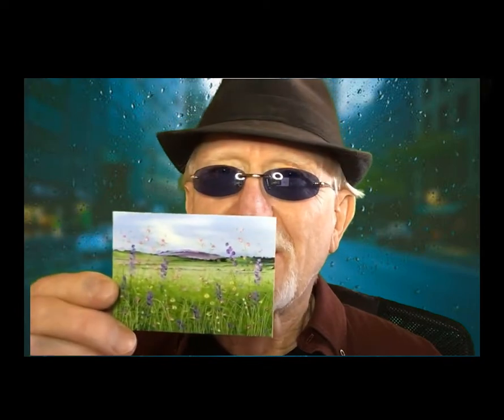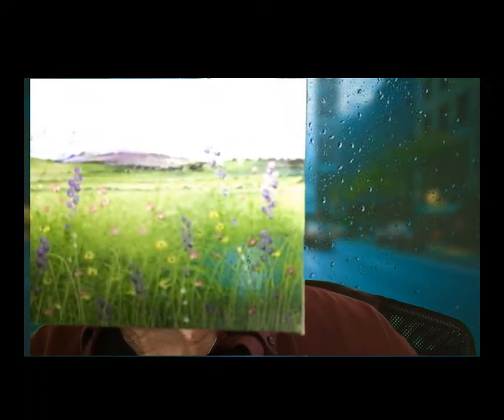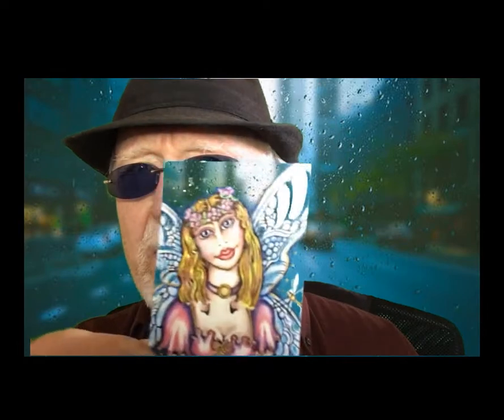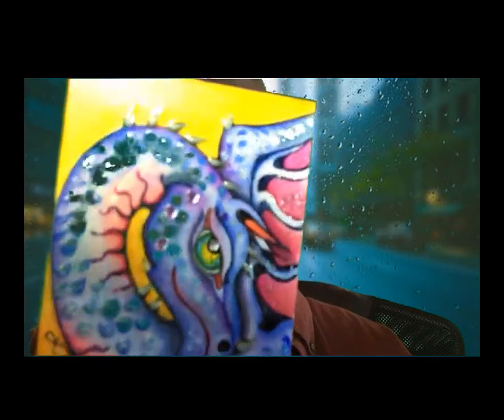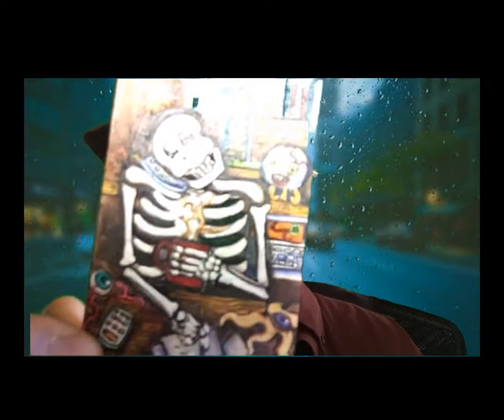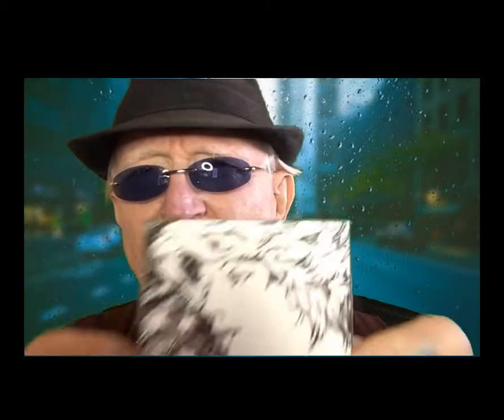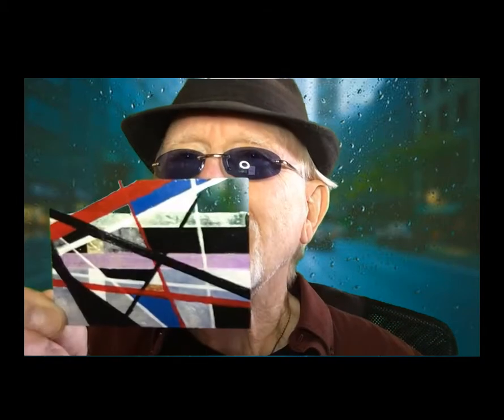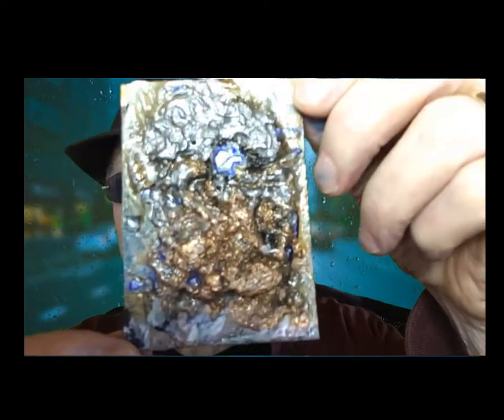ATC vs. ACEO Art Cards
Anthony The Painter briefly describes the difference between ATC (Art Trading Cards) and ACEO (Art Cards, Editions, and Originals) Art Cards. He then shows you some from his collection and a few that he has created, including the last one he made (and is the thumbnail background for this video). What is "art"? What is a "craft"? What is the difference? Fun, humor, insight into one artist's head - Anthony The Painter